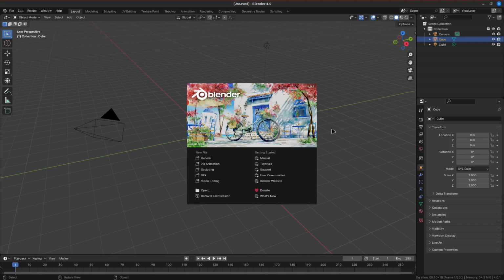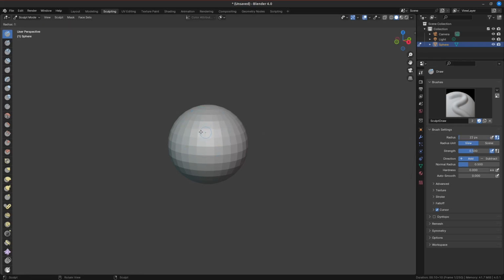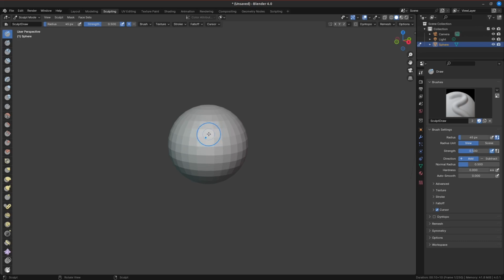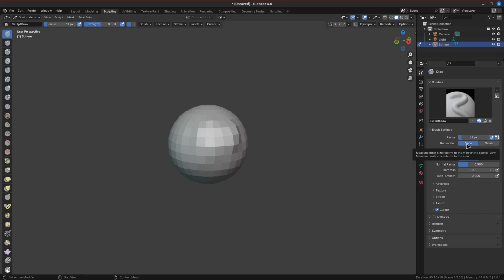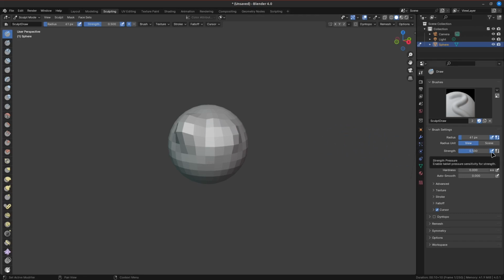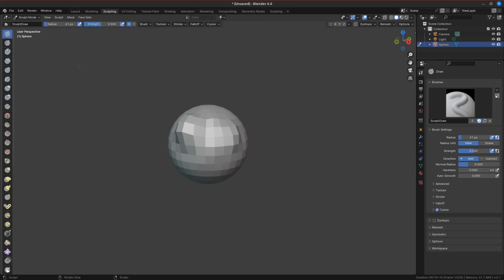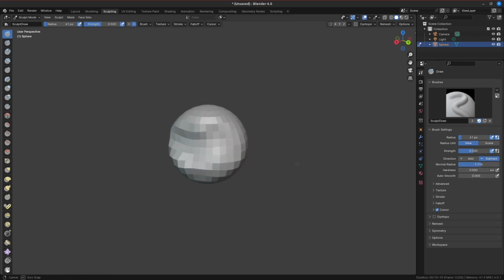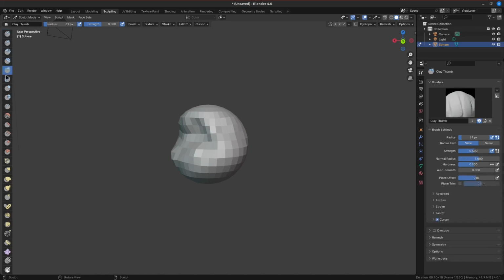Creative Control: Mastering Blender's Sculpt Brush Options - Blender 4.0 Part 22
Delve into the heart of creativity as we unravel the mysteries of sculpt brush settings in Blender. In this comprehensive tutorial, we explore the intricate details of each brush setting, providing you with the keys to unlock your artistic potential.

Join us on a journey of artistic exploration, where every brush becomes a tool for sculpting wonders. From radius adjustments to strength controls, we guide you through the nuances of Blender's sculpting environment.

Let's start with the basics, understanding the brush size with the radius setting. Learn how to interactively adjust size using hotkeys, and discover the impact of pressure sensitivity for those using graphics tablets.

Explore the dynamic relationship between brush strength and opacity. Whether you're painting or sculpting, grasp the power of each stroke with precision. Shift-F becomes your ally as you interactively adjust strength with finesse.

Discover the secrets behind color application with blend modes, and dive into direction control for the draw brush. Add and subtract geometry with a click, sculpting your creations with unparalleled control.

Uncover the significance of normal radius sculpt mode and area radius, shaping your brushes to follow contours or build overall forms. Hardness and auto-smooth complete the palette, allowing you to refine your strokes effortlessly.